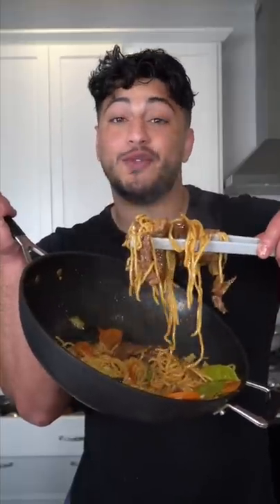Spicy Beef Noodles | The Golden Balance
Spicy Beef Noodles 🤌🏽

1 lb beef of choice
8oz of noodles
Stir fry veggies (I use pre-packaged)
3 cloves garlic

Sauce:
1/4 cup soy sauce
1/4 cup ketchup
1/4 cup sriracha (or to taste)
2 Tbsp vinegar
2 Tbsp hot honey
1 tsp sesame seed oil